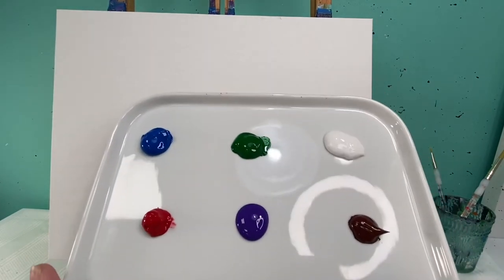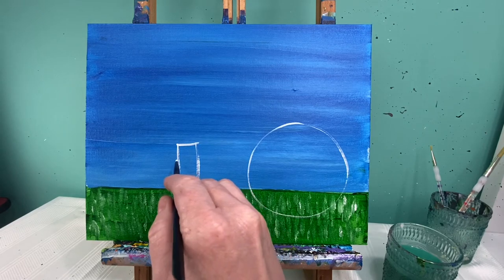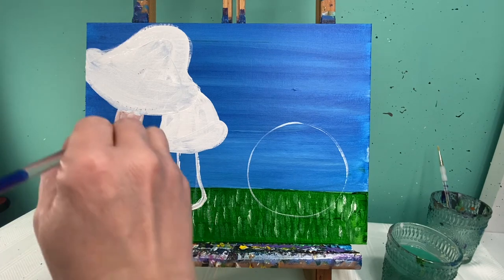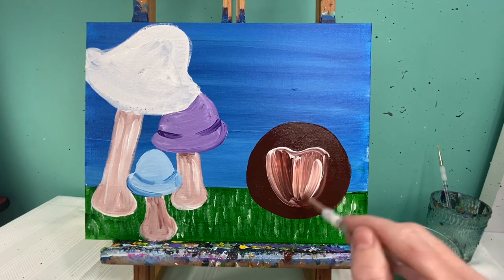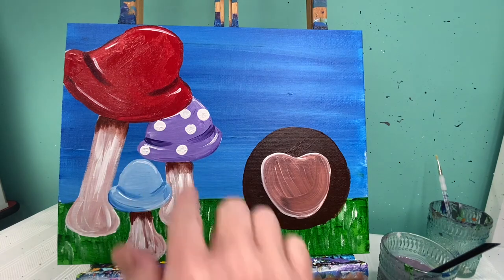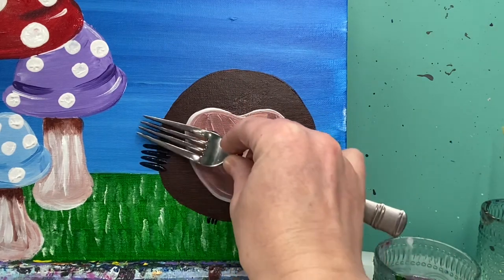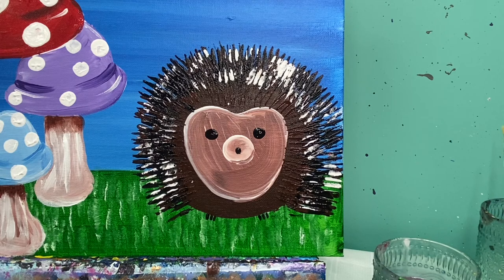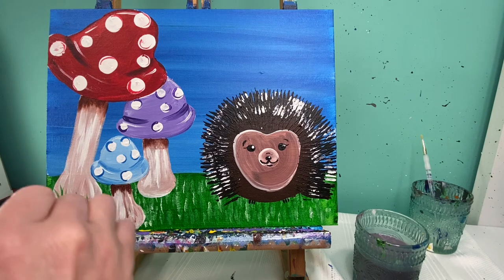Porcupine with Mushrooms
For this painting I used an 11 x 14 canvas, a 3/4 inch flat brush, and number six round brush and a number one round fresh. I also used a fork. Are used blue, white, red, purple, brown, black, and white acrylic paint.